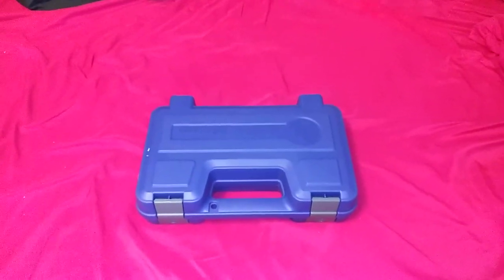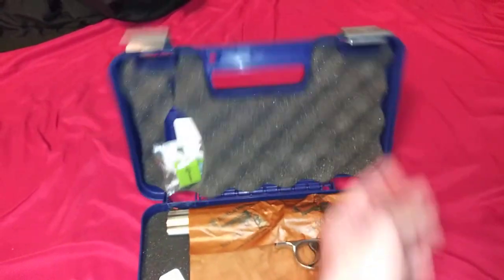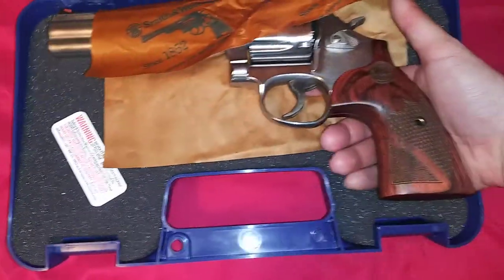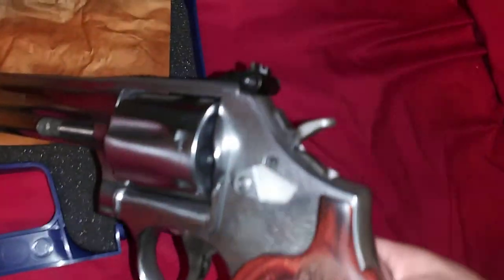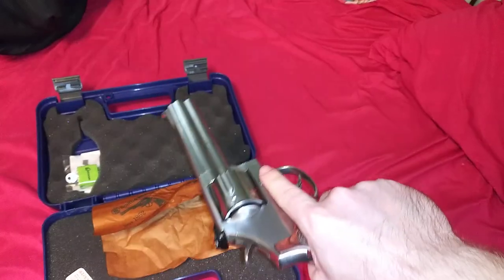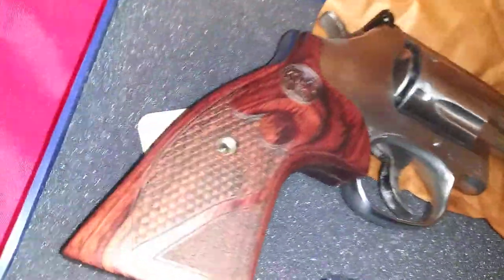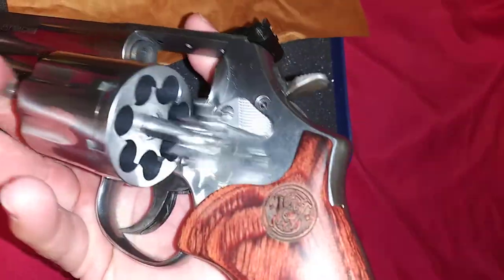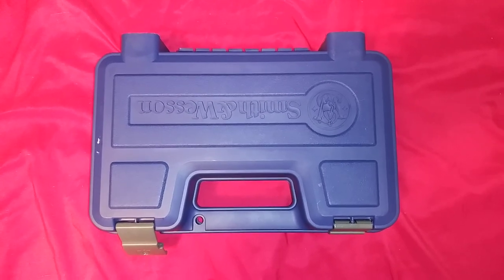Smith and Wesson 686 + Deluxe in 357 unboxing video